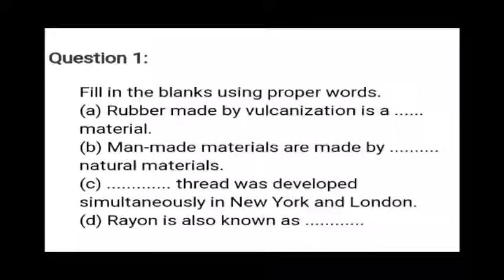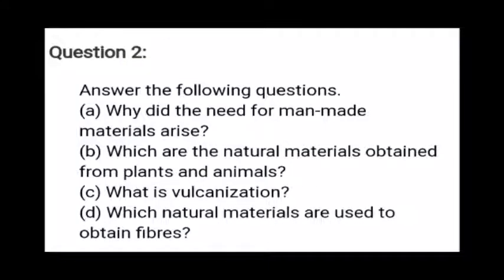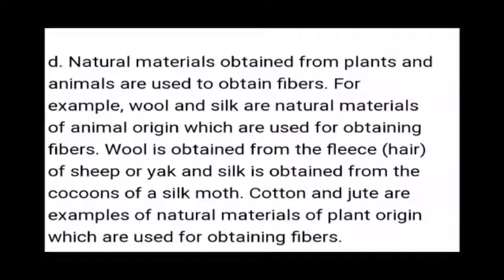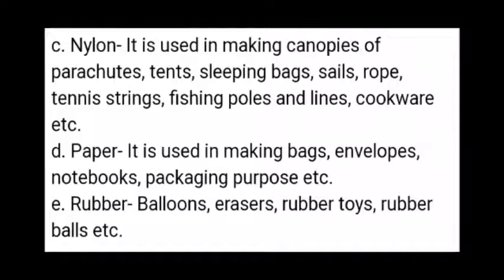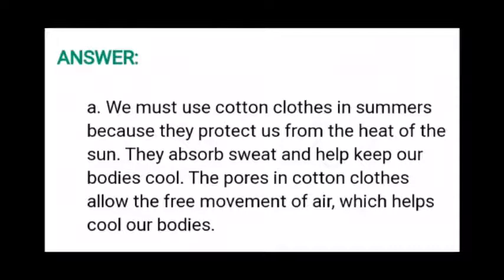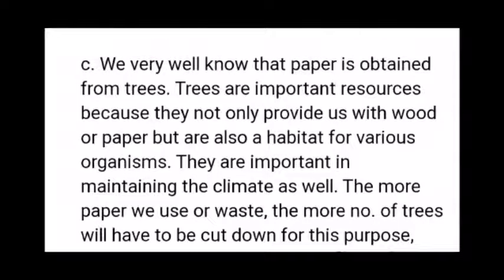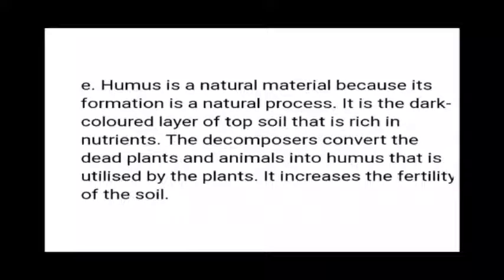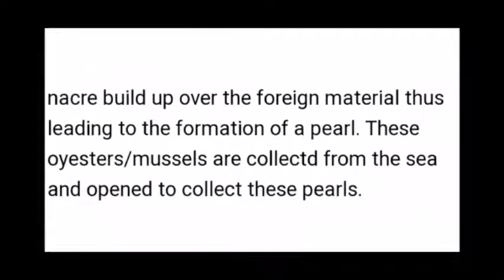SIXTH L. no 6 substances in daily use